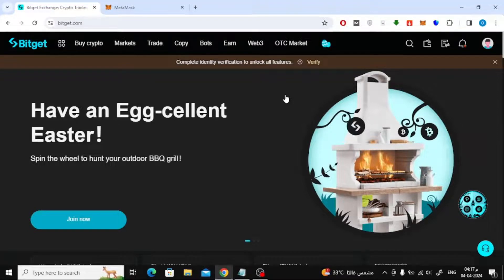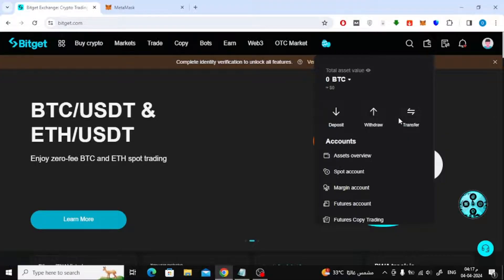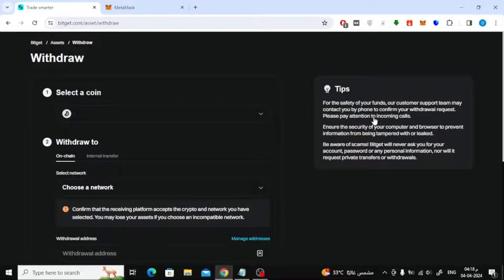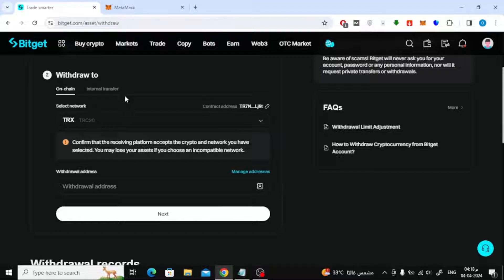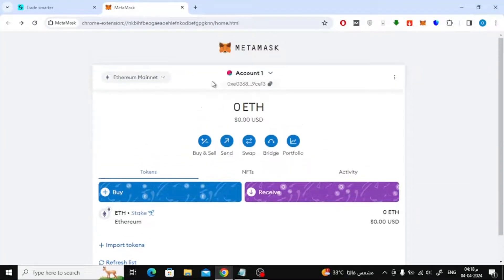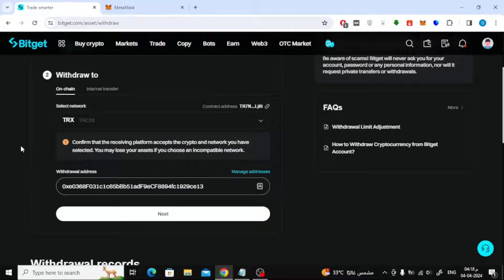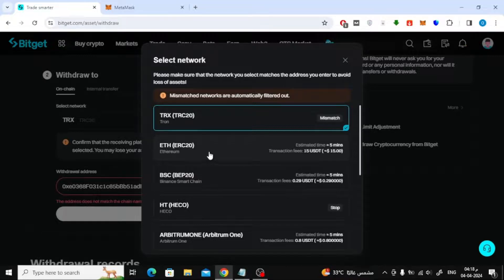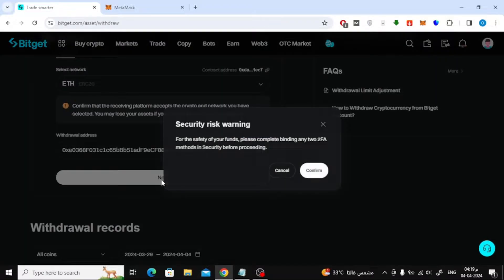How To Transfer USDT From Bitget To Metamask | Step-by-Step Guide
In this detailed tutorial, we guide you through the process of effortlessly transferring USDT from Bitget to MetaMask, enabling you to harness the power of decentralized finance with ease.